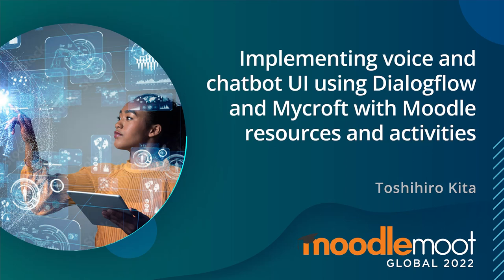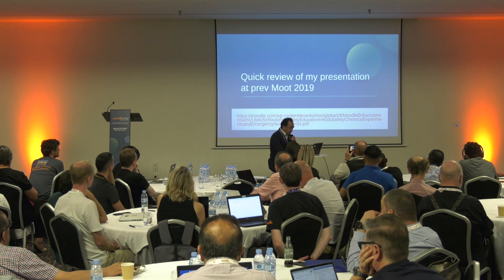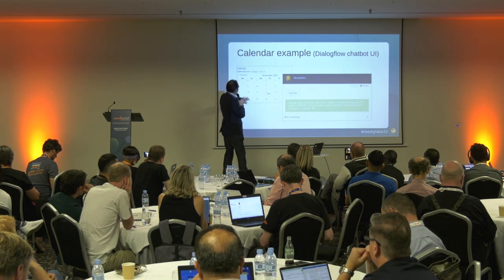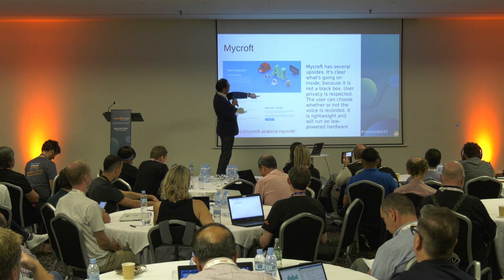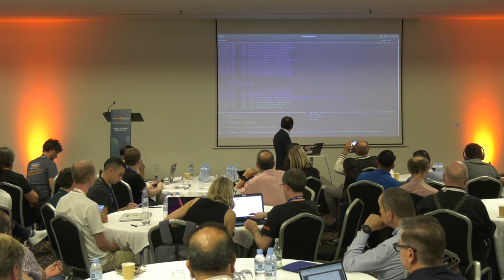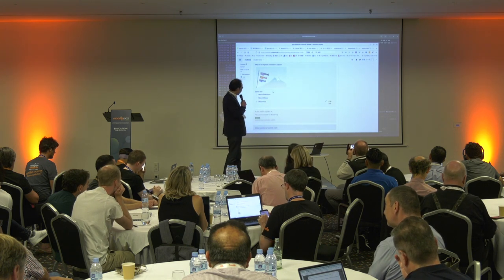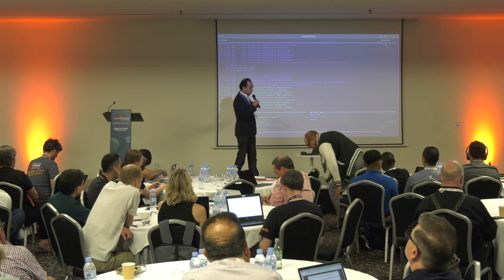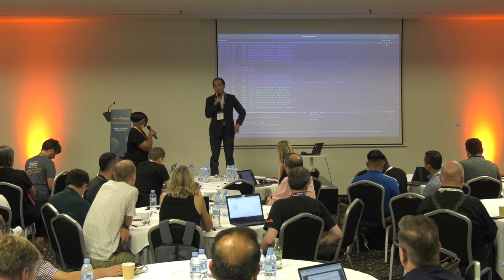Implementing Voice and Chatbot UI with Moodle resources and activities | MoodleMoot Global 2022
Implementing Voice and Chatbot UI using Dialogflow and Mycroft with Moodle resources and activities.
Toshihiro Kita
MoodleMoot Global 2022
27-29 September | Barcelona, Spain